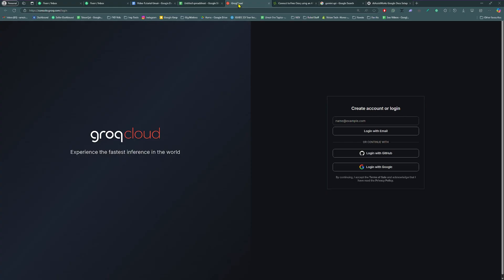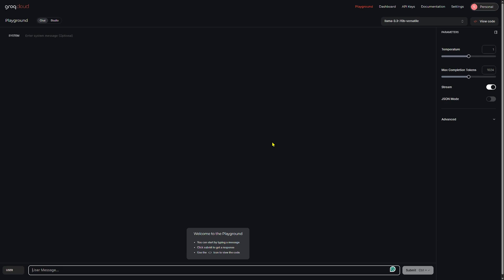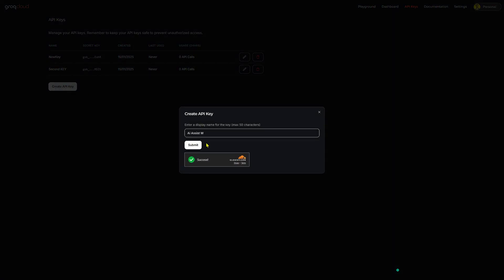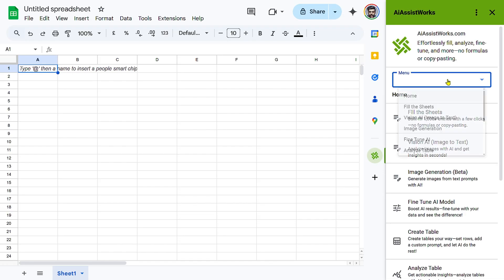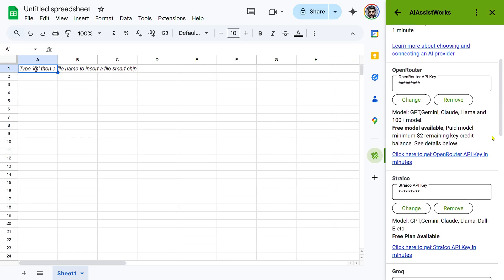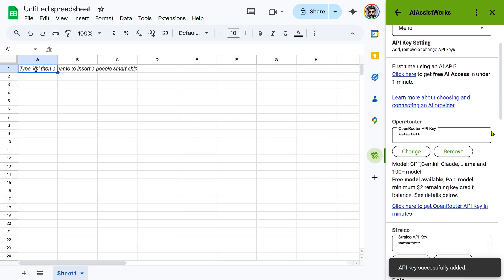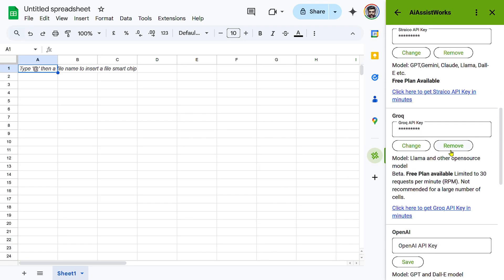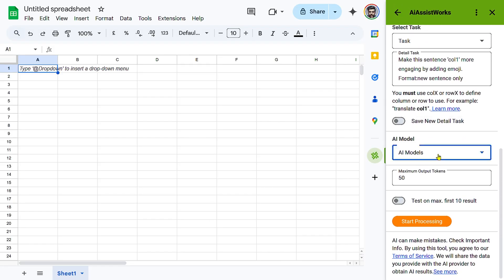How to Connect Groq AI to Google Sheets, Docs & Slides – Easy Step-by-Step Guide!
🚀 Connect Groq AI to Google Sheets, Docs & Slides – Unlock Open-Source AI Models! 🔥

Want faster and more affordable AI inside Google Sheets, Docs, and Slides? Groq AI lets you access high-speed, open-source AI models like LLaMA, Mixtral, and Deepseek—and with AiAssistWorks, you can integrate them directly into Google Workspace in just a few minutes!

This tutorial will guide you through setting up a Groq API key, connecting it to AiAssistWorks, and using Groq AI for text generation, document creation, data analysis, and more across Google Sheets, Docs, and Slides!

🔥 Why Use Groq AI in Google Sheets, Docs & Slides?

✅ Access Open-Source AI Models – Use LLaMA, Mixtral, & more inside Google Workspace
✅ Blazing Fast AI Processing – Groq is optimized for speed and efficiency
✅ No Vendor Lock-In – Use Groq alongside OpenAI, Gemini, Claude & OpenRouter AI
✅ Pay-As-You-Go Pricing – No expensive subscriptions, just pay for what you use
✅ Seamless Integration – Works directly inside AiAssistWorks in Google Sheets, Docs & Slides

📊 How to Connect Groq AI to Google Sheets, Docs & Slides (Step-by-Step Guide)

Step 1: Create a Groq Account

🔹 Visit Groq Console (Link in the video description!)
🔹 Sign up or log in using your email or Google account

Step 2: Generate Your Groq API Key

🔹 Go to Groq API Keys
🔹 Click “Create API Key” and give it a name
🔹 Click “Submit” and copy your API key for later use
🔹 Important: Never share your API key—keep it secure!

Step 3: Integrate the Groq API Key into AiAssistWorks

🔹 Open AiAssistWorks in Google Sheets, Docs, or Slides
🔹 Go to Menu  Settings  API Key Settings
🔹 Paste the Groq API Key into the designated field
🔹 Click Save and refresh the AI model list

Step 4: Start Using Groq AI in Google Workspace

🔹 Once connected, you can use Groq AI for:
 • Generating text & content in Google Docs
 • Creating structured tables & analyzing data in Google Sheets
 • Generating AI-powered slide presentations in Google Slides
🔹 If the model list doesn’t refresh, try reopening the AiAssistWorks menu

💡 What Can You Do with Groq AI in Google Sheets, Docs & Slides? (7 Powerful Use Cases)

1️⃣ Generate AI-Powered Documents in Google Docs
 • Use Groq AI to write blog posts, reports, summaries, and more
 • Works with LLaMA, Mixtral, and other open-source AI models

2️⃣ Bulk-Fill Google Sheets Instantly
 • Let AI fill thousands of rows with structured text, translations, or insights
 • No formulas needed—just select, click, and fill!

3️⃣ AI-Powered Data Analysis & Insights
 • Use Groq AI to detect patterns, trends, and insights from spreadsheet data

4️⃣ Generate AI-Optimized Presentations in Google Slides
 • AI creates full slideshows based on text inputs or structured data

5️⃣ Rewrite, Summarize, & Enhance Text in Google Docs
 • Instantly improve clarity, fix grammar, and adjust tone/style
 • Use AI for paraphrasing & summarization without extra tools

6️⃣ Create AI-Generated Tables in Google Sheets
 • AI structures complex data into readable, structured tables
 • Great for automated categorization, reporting & bulk data processing

7️⃣ Combine Groq AI with Other Models for Maximum Flexibility
 • Use Groq for open-source AI & combine with GPT-4o, Claude, or Gemini
 • Get the best of all AI models inside Google Sheets, Docs, & Slides!

🚀 Pro Tips for Using Groq AI in Google Sheets, Docs & Slides

🔹 Keep Your API Key Secure – Never share your API key publicly
🔹 Monitor Your API Usage – Check the Groq Console to track costs & optimize usage
🔹 Experiment with Different AI Models – Groq offers various open-source models for different use cases
🔹 Combine Groq with Other AI Providers – AiAssistWorks supports OpenAI, Claude, Gemini, and OpenRouter AI too!

🔑 Get Started Today – No Subscription Required!

✔ Sign up for FREE and use your own API key
✔ Access powerful open-source AI models instantly
✔ Unlock AI automation in Google Sheets, Docs, and Slides!

👉 Try Groq AI in AiAssistWorks Now! 🚀